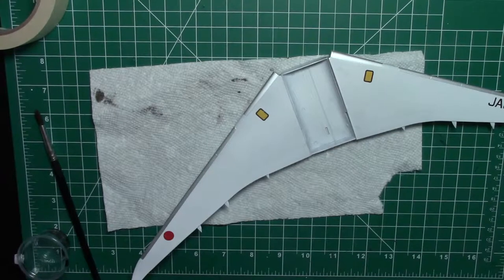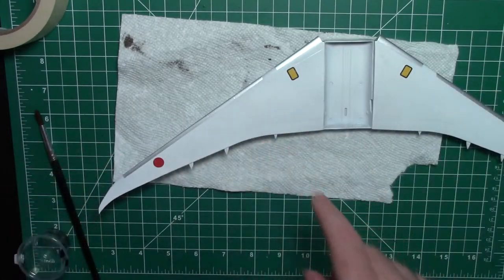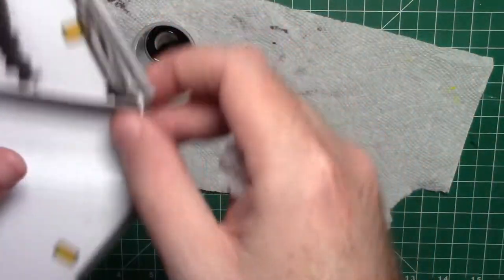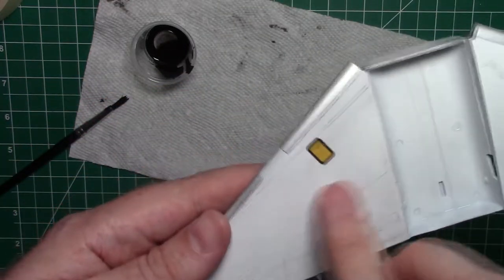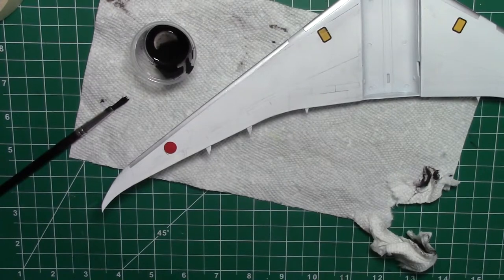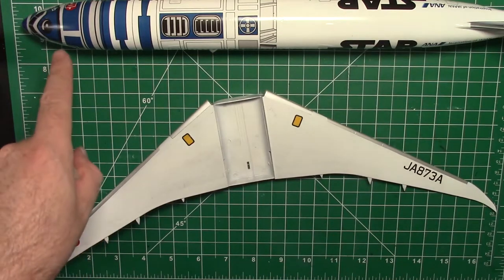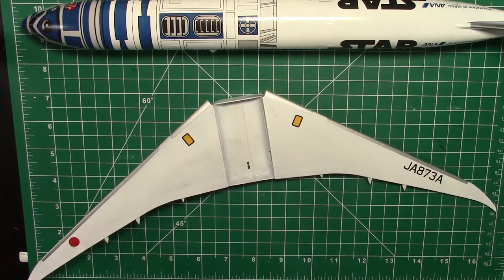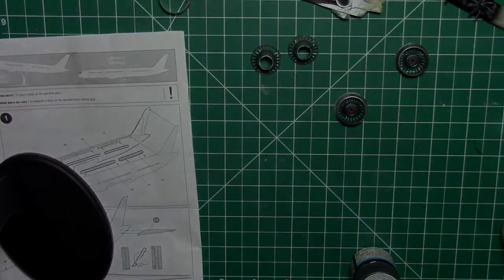1/144 Zvezda Boeing 787-9 R2-D2 Build Series - Part 5: Engines and final reveal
This is the fifth and final video of a build series featuring the 1/144 Zvezda Boeing 787-9 Dreamliner plastic model kit.

I intend to build this aircraft in the awesome ANA Star Wars R2D2 livery.

In this part I paint and assemble the engines and then present the final completed model.